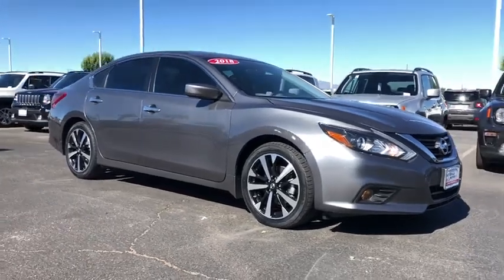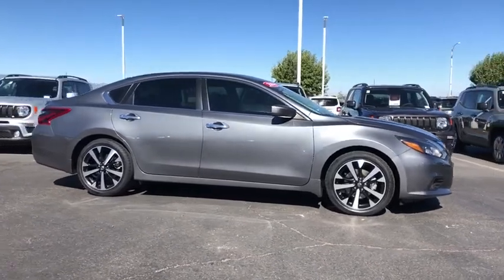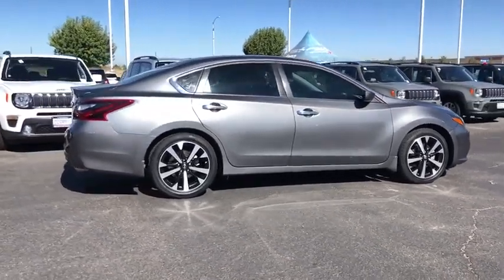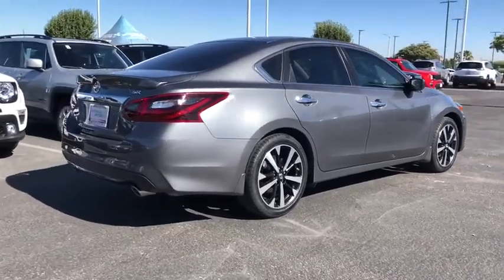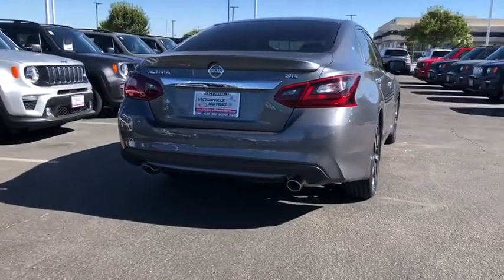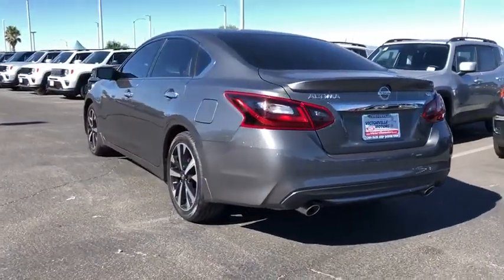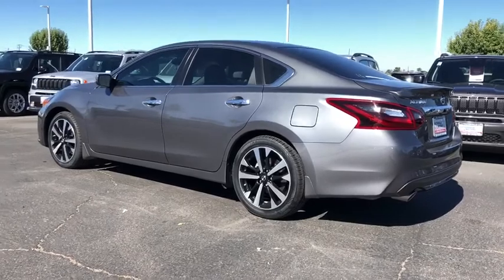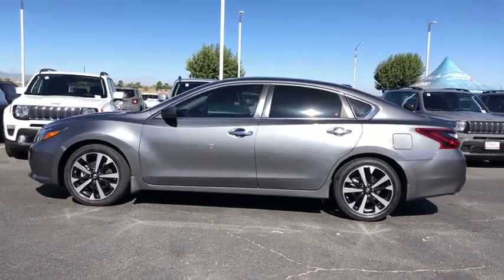2018 Nissan Altima Victorville, High Desert, Hesperia, Apple Valley, Adelanto, CA YJ7055A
Gun Metallic Used 2018 Nissan Altima available in Victorville, California at Victorville Motors. Servicing the High Desert, Hesperia, Apple Valley, Adelanto, CA Area.
2018 Nissan Altima 2.5 SR - Stock#: YJ7055A - VIN#: 1N4AL3AP6JC127026

Victorville Motors
14617 Civic Dr

Recent Arrival! CARFAX One-Owner. Odometer is 7097 miles below market average!